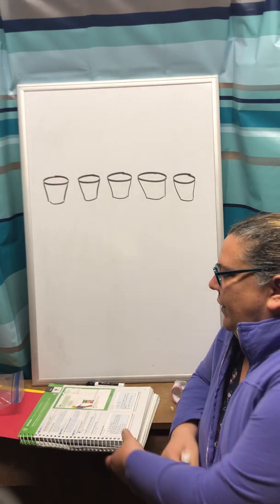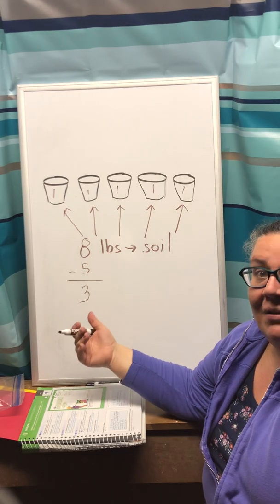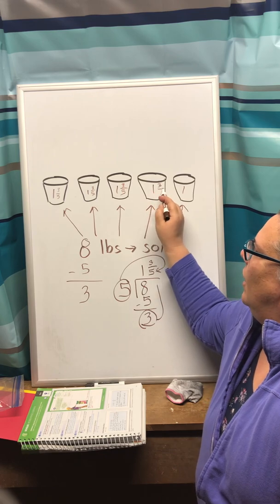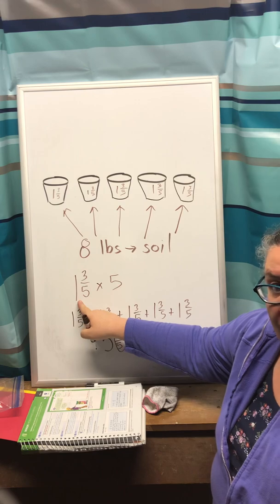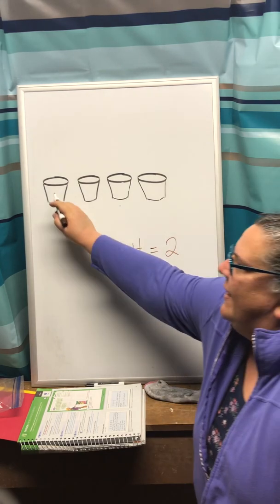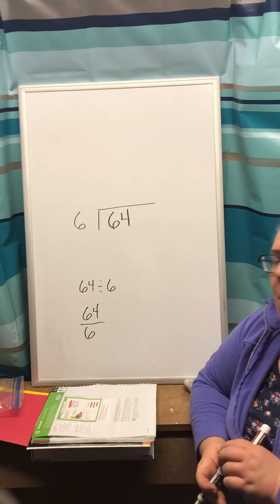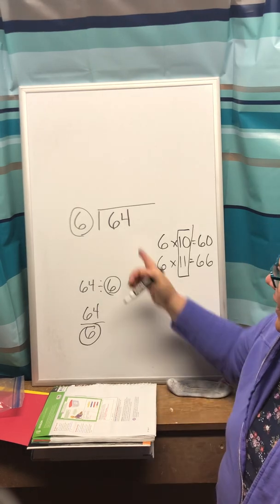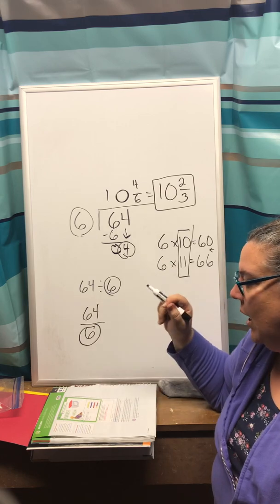Lesson 9-2 Fractions and Mixed Numbers as Quotients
Solve and Share, Look Back and Convince Me